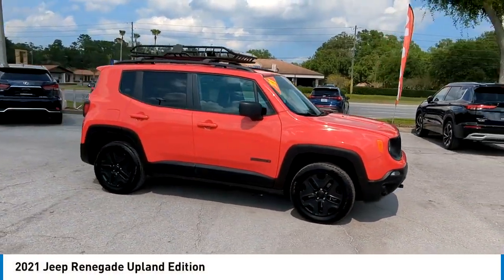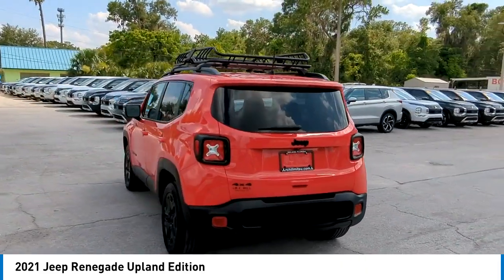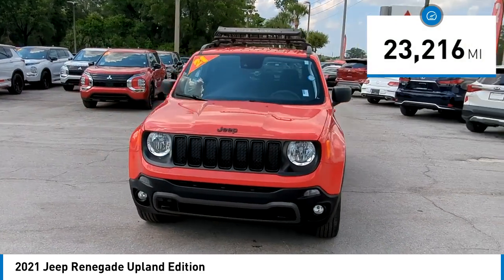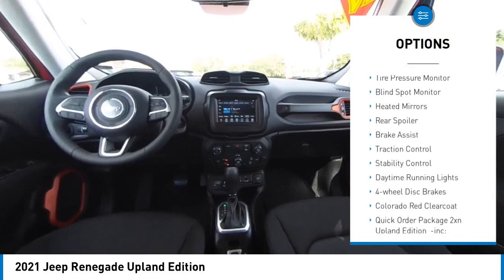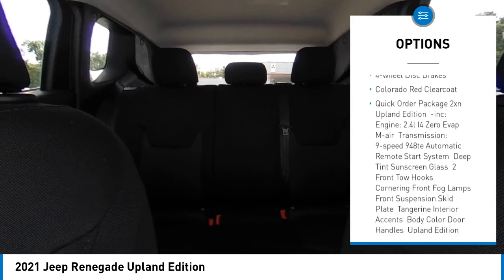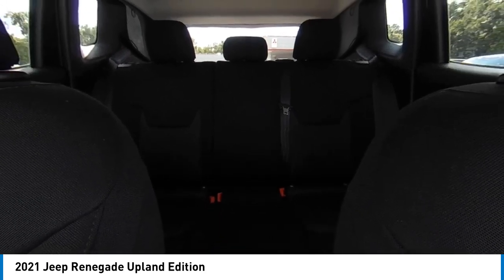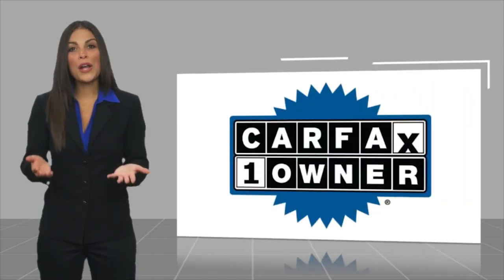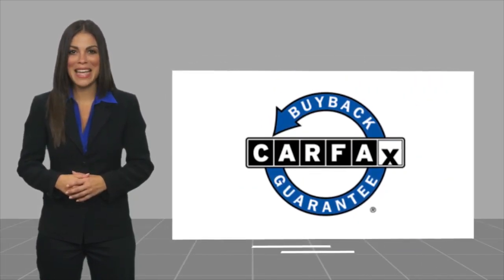2021 Jeep Renegade MPM51566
2021 Jeep Renegade Upland Edition

CARFAX CERTIFIED - NO ACCIDENTS, REAR VIEW BACK-UP CAMERA!, BLUETOOTH HANDS-FREE CALLING!, 4 WHEEL DRIVE- 4X4, LANE DEPARTURE ASSIST!, BLIND SPOT TECHNOLOGY - NEVER WORRY WHEN CHANGING LANES AGAIN!, FORWARD COLLISION WARNING!, ** UPLAND EDITION ($1.395 VALUE), * REMOTE START SYSTEM, * KEY-LESS ENTRY W/ PANIC ALARM, * TANGERINE INTERIOR ACCENTS, * CORNERING FRONT FOG LIGHTS, * 17 INCH ALUMINUM WHEELS, * FRONT SUSPENSION SKID PLATE, ** UCONNECT SYSTEM W/ 7 INCH DISPLAY, * ANDROID AUTO / APPLE CAR PLAY, * SIRIUS XM SAT RADIO. Colorado Red Clearcoat 2021 Jeep Renegade Sport Upland Edition 4WD 9-Speed 948TE Automatic 2.4L I4 NO PHOTOBOOTH HERE, ONLY REAL PICTURES. ** PRICE INCLUDES OUR COMPLIMENTARY LIFETIME ENGINE WARRANTY, and A FREE CARFAX vehicle History Report. This Vehicle PASSED OUR MULTI-POINT SAFETY INSPECTION, WE SMART PRICE OUR INVENTORY, OUR BEST PRICE IS UP FRONT- NO NEGOTIATIONS NECESSARY. PLUS, OUR SALES STAFF IS NON-COMMISSIONED. WHICH MEANS, NO PUSHY SALESMAN. IT'S A VERY FRIENDLY ATMOSPHERE. You deserve a No-Bully car buying Experience. Used Cars may not have Second set keys, floor mats, or owner's manual. We will be happy to obtain extra one's for you at our Dealer cost. Please review features and Options, dealer not responsible for 3rd party description errors. RC Hill Mitsubishi 1960 S. Woodland Blvd.